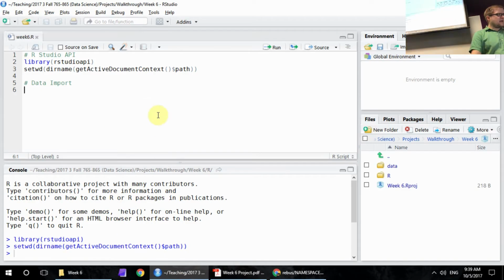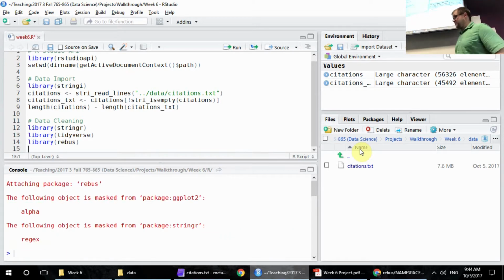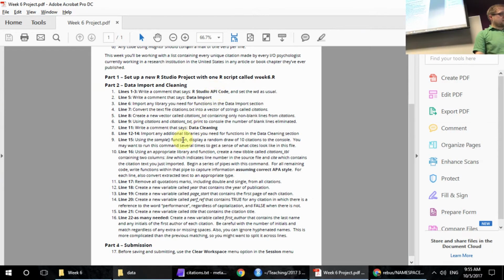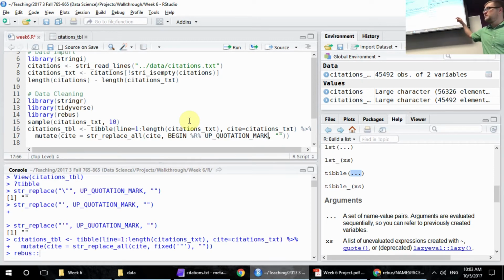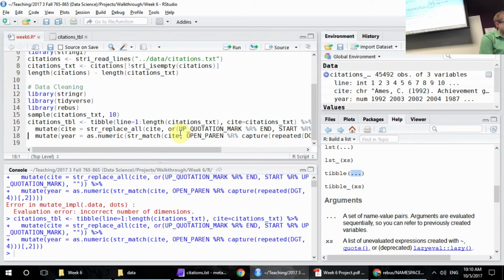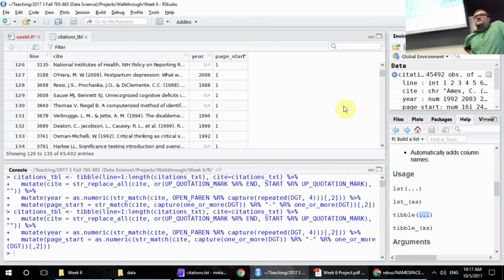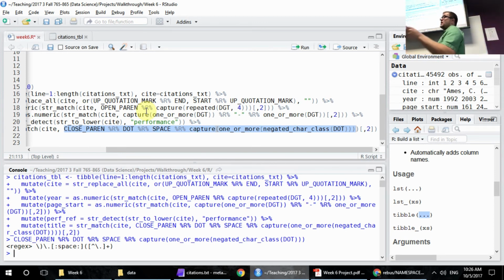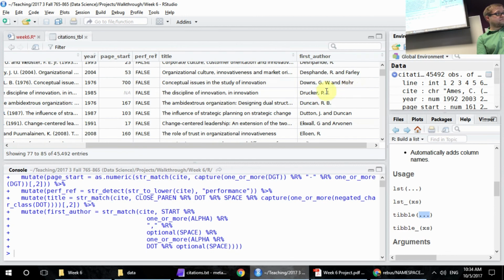Module 6 Debrief: String Manipulation